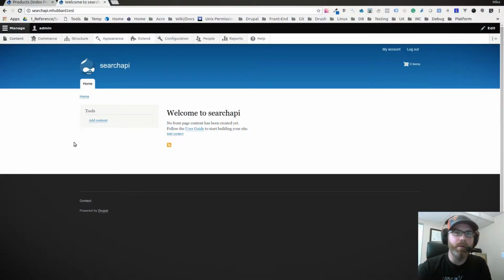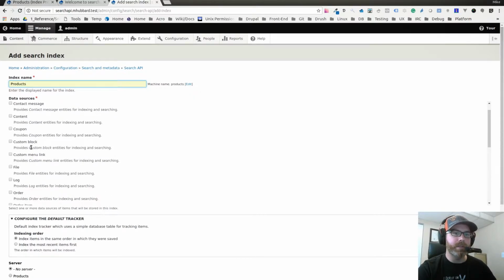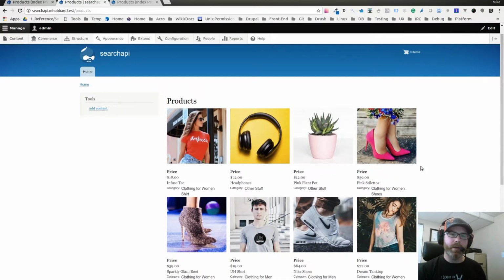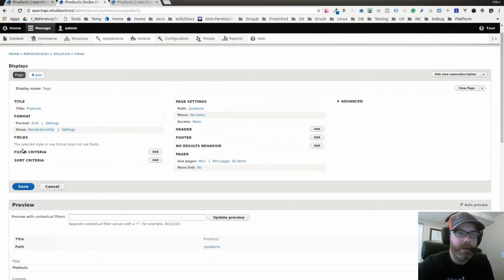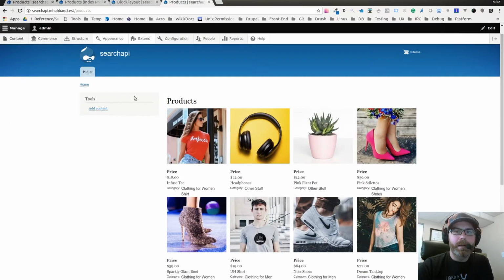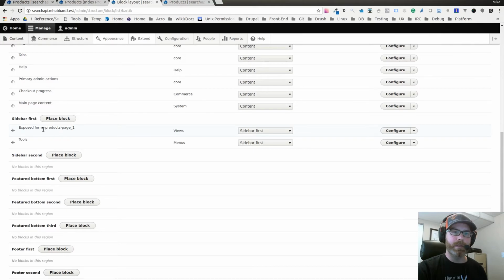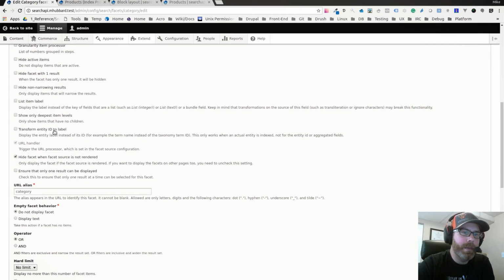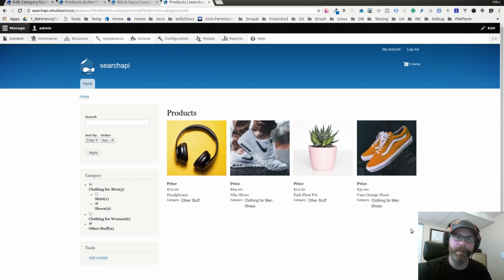How To: Create a Drupal Commerce Product Catalog with Seach API, Solr and Facets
In this video, Mike from Acro Media shows you how to create an excellent Drupal Commerce product catalogue using Search API, Solr and Facets. This is a step-by-step walkthrough from start to finish that you can build from and make your catalogue even better.

It should be noted that while we're making a product catalogue here, the same method could be used for any other catalogue-type displays, such as videos, blog posts, resources, etc.